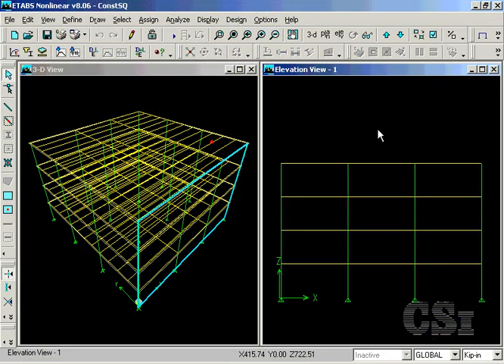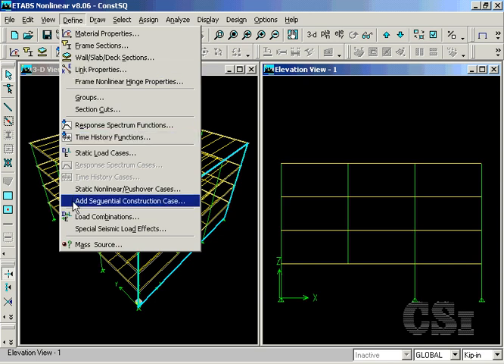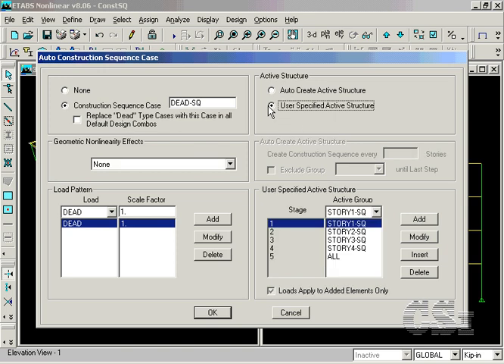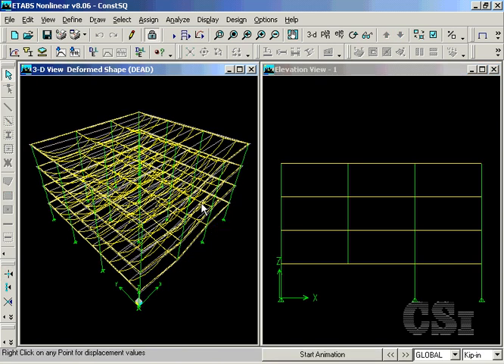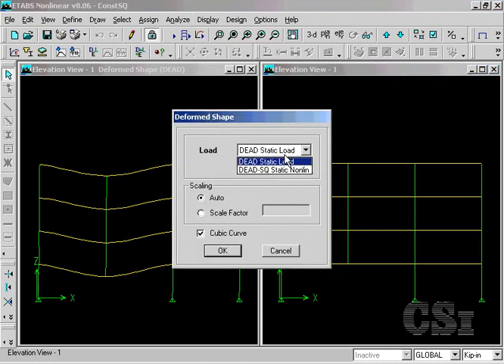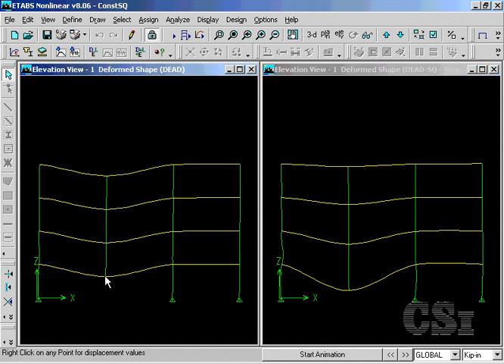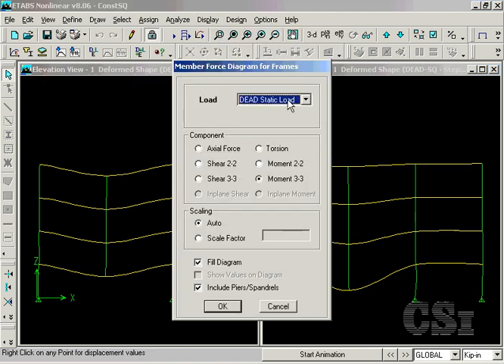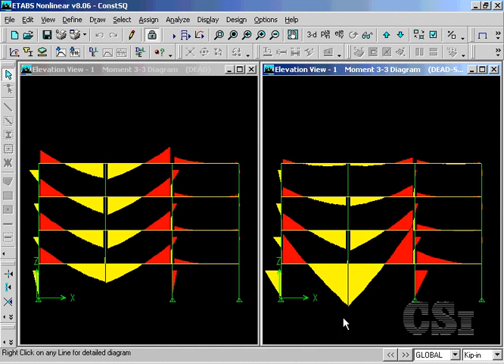ETABS ConstSQ - 15